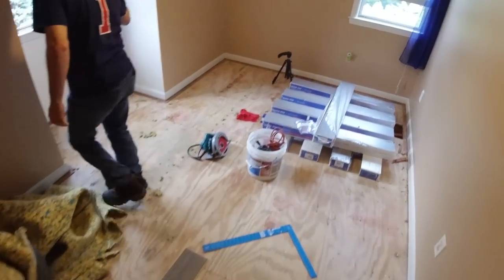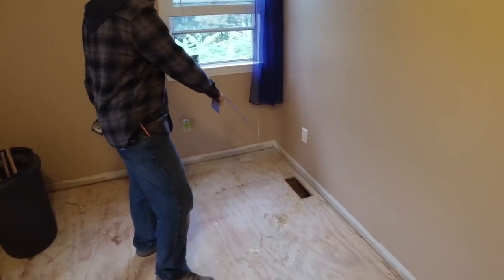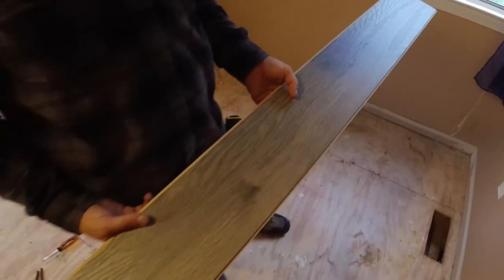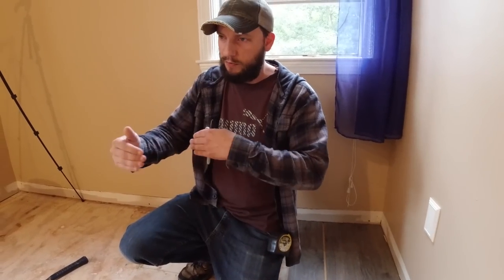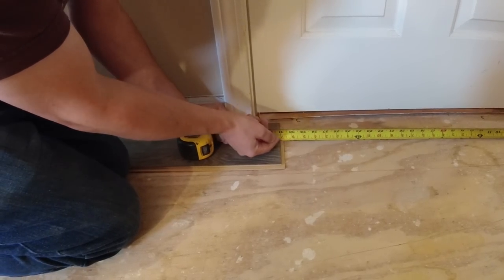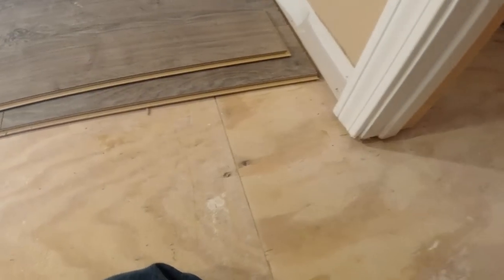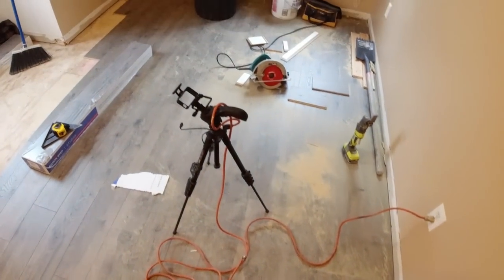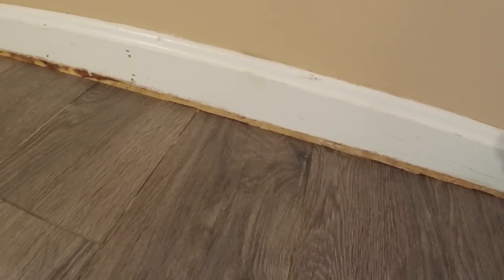How to Install Laminate Flooring | Easy Step By Step Instructions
In this video Jon and I install a laminate or floating floor in one of his bedrooms at his house.  The product we are using in this video is Lowes Quick Step DIY Friendly Laminate Flooring.  This video can be applied to many different types of snap together flooring.  Let us know how we did and I hope these tips and tricks help you out!

I use a program called TubeBuddy to optimize my videos in order to make it easier for people to find my content on YouTube.  Are you a content creator and would like to try it?